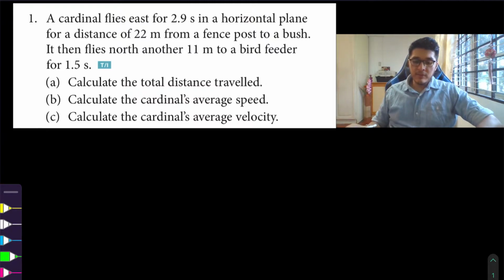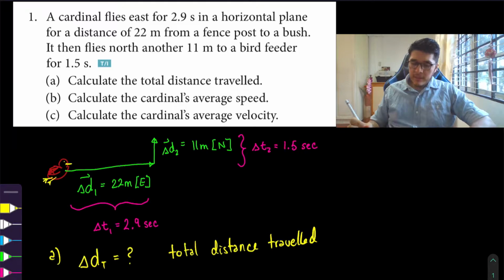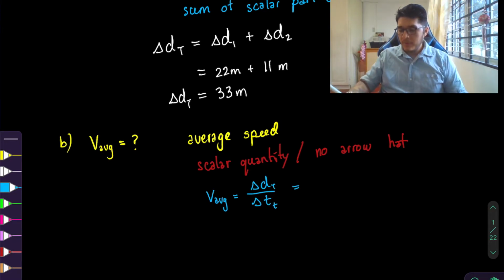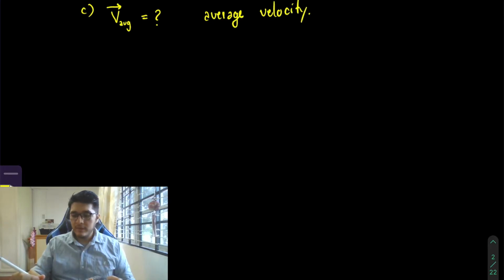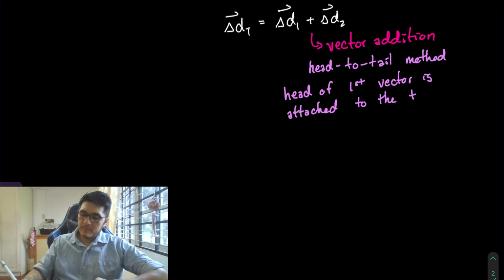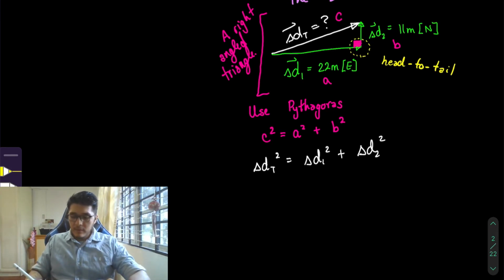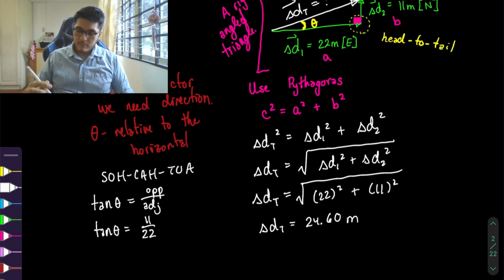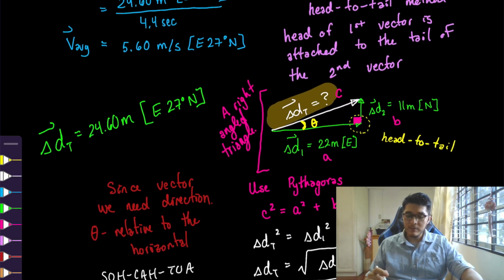1.1 Motion and Motion Graphs: SPH4U Homework Solutions Q1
Homework Solutions for Nelson Physics 12 Chapter 1.1 Motion and Motion Graphs where we will calculate the total distance travelled, average speed, and average velocity.

You will be able to get the nelson physics 12 solutions to the following questions at a high school physics level kinematics problems:

Grade 12 Physics Review Question:
1. A cardinal flies east for 2.9 s in a horizontal plane for a distance of 22 m from a fence post to a bush. It then flies north another 11 m to a bird feeder for 1.5 s.
(a) Calculate the total distance travelled.
(b) Calculate the cardinal's average speed.

Fernando Morales